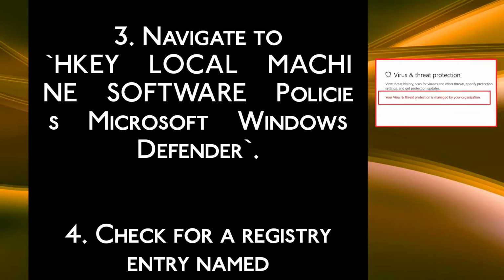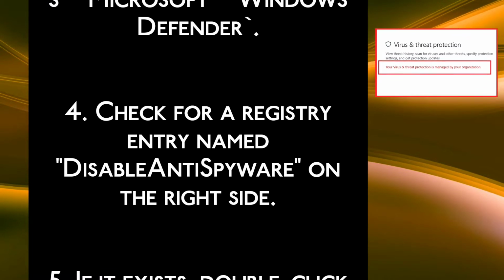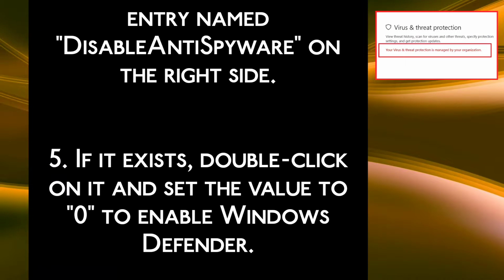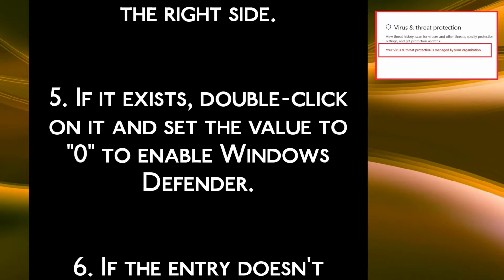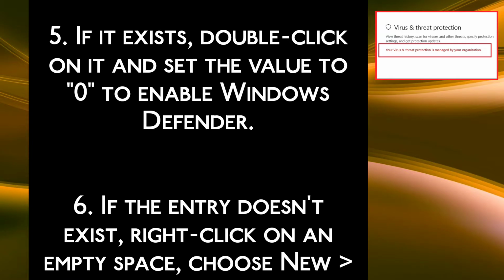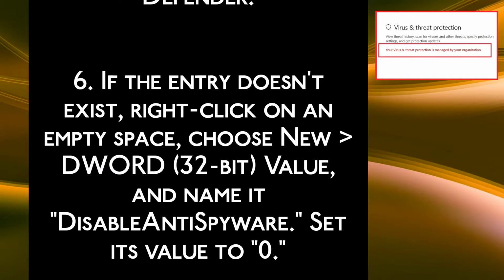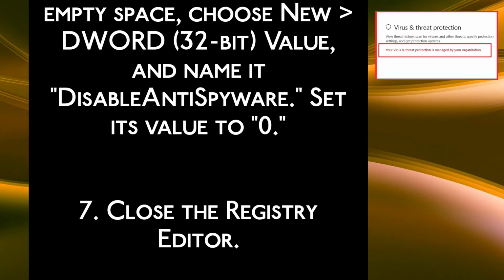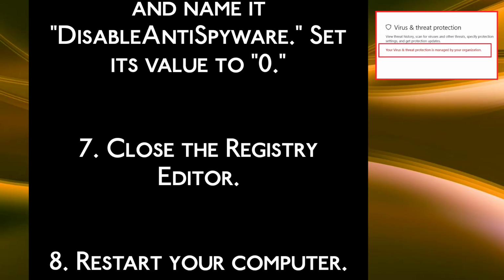Fix Your Virus And Threats Protection is Managed by Your Organization in Windows 11/10 (EASY)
If You are Looking for a Video on How to Solve Your Virus And Threats Protection is Managed by Your Organization in Windows 11/10, here it is. In this Video I Will Guide You on How to Resolve Your Virus And Threats Protection is Managed by Your Organization in Windows 11/10. Be Sure to Watch the Video Through the Very End. You Will Easily Learn How to Fix Your Virus And Threats Protection is Managed by Your Organization in Windows 11/10 . Thanks